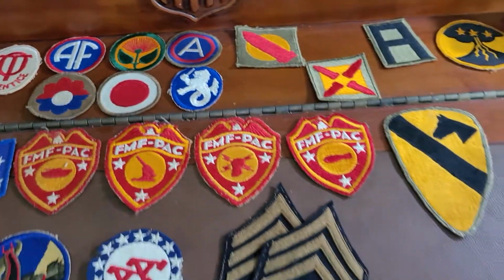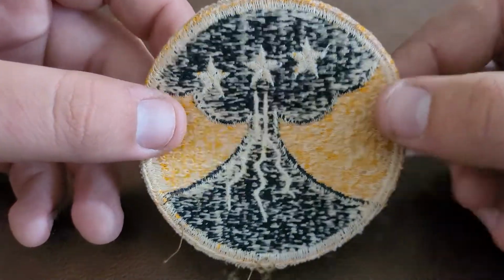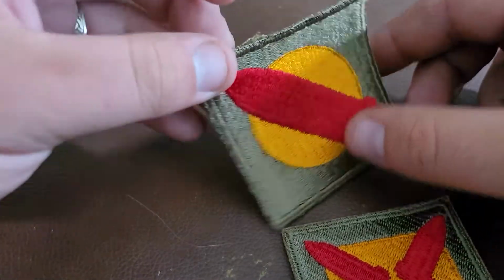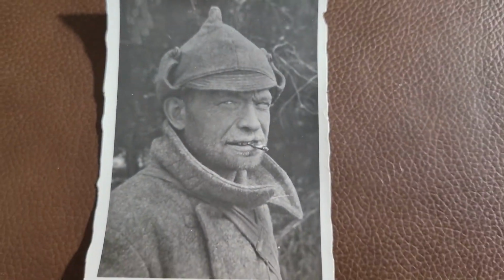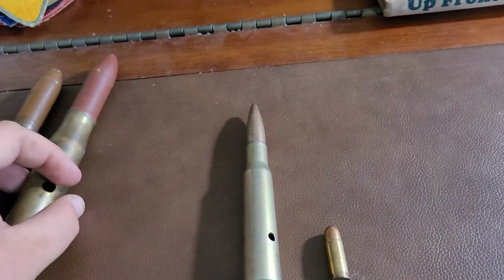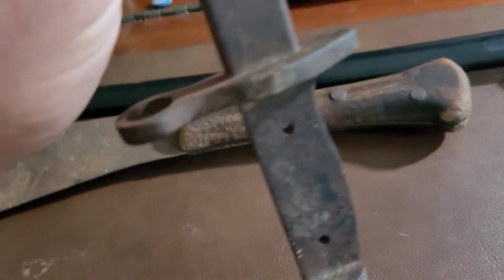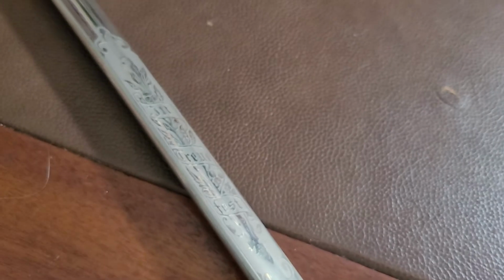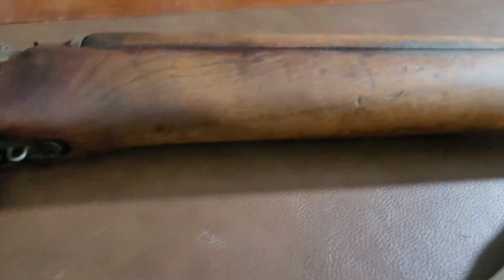12th addition to my military collection, 2 grand finale pieces!